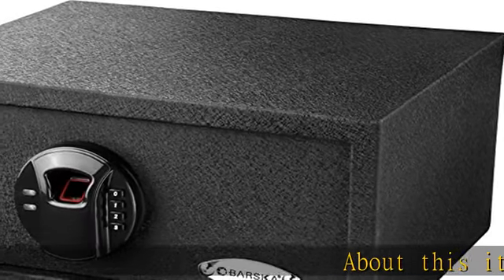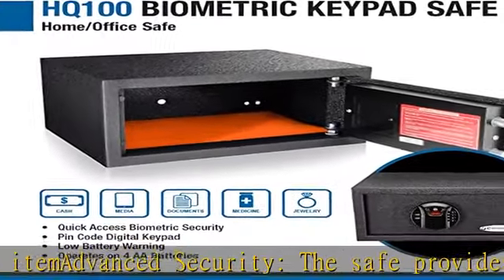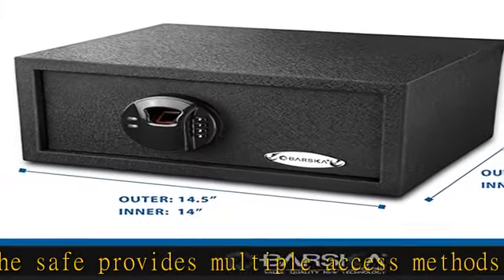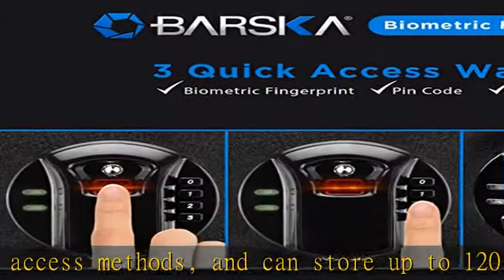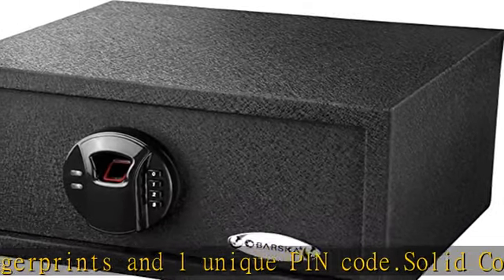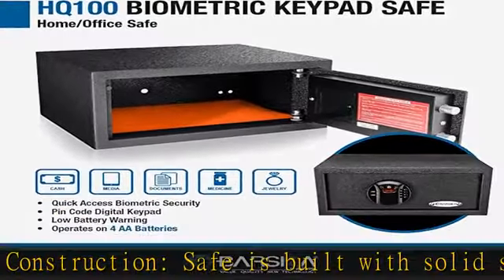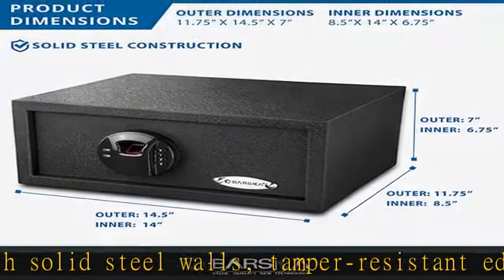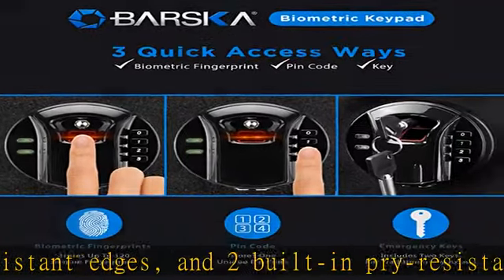BARSKA Digital Keypad Biometric Fingerprint Security Home Safe Box for Secure Documents, Jewelry an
BARSKA Digital Keypad Biometric Fingerprint Security Home Safe Box for Secure Documents, Jewelry and Valuables with Bolt Down Kit